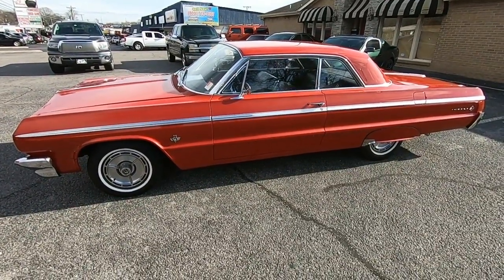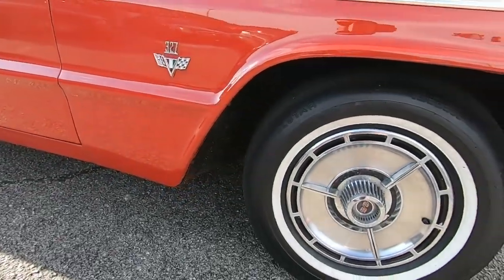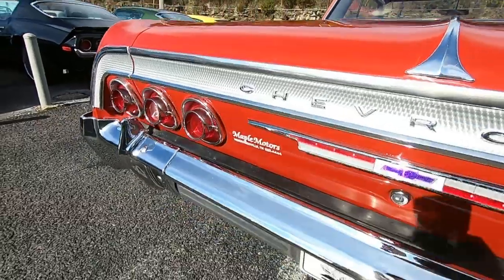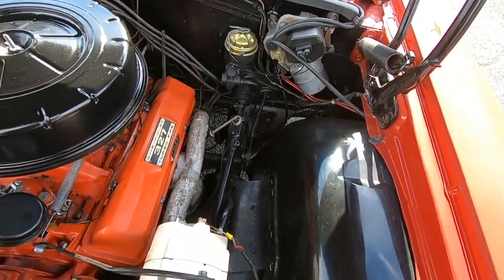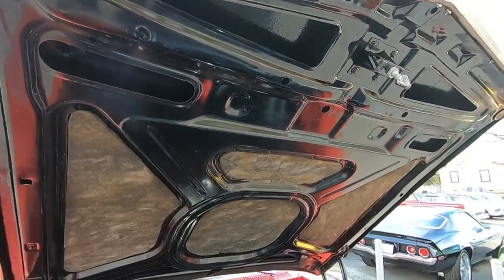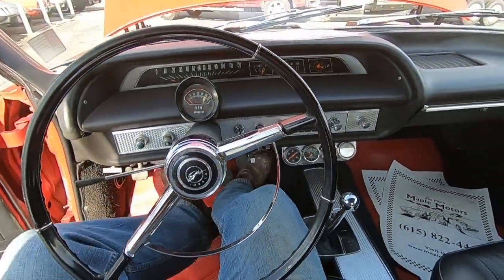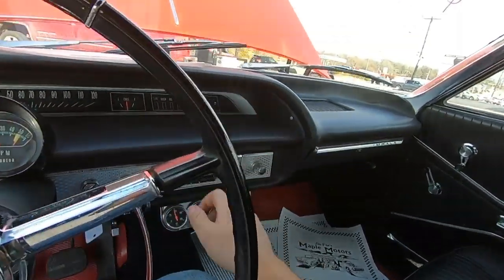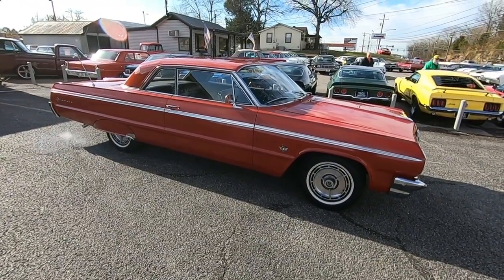1964 Chevy Impala SS 4-Speed SOLD $26,900 Maple Motors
1964 Chevrolet Impala SS
V-8 engine, 4-speed manual transmission, power steering, bucket seats and console, factory tach, aftermarket gauges, nice chrome bumpers and trim, fender skirts, bumper guards, 14" steel wheels with whitewall tires. Stock#457 $26,900

Web: Maplemotors.com
 TN residents,